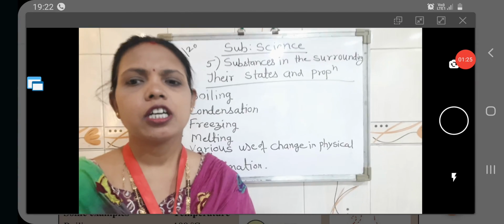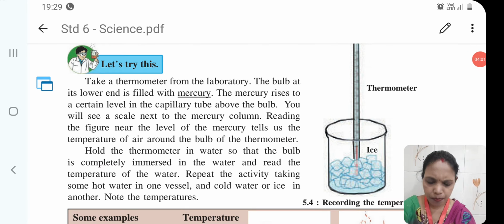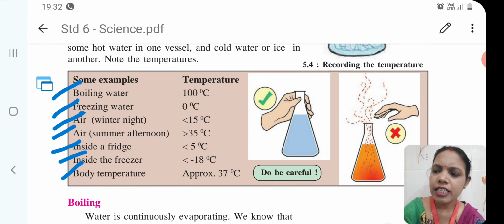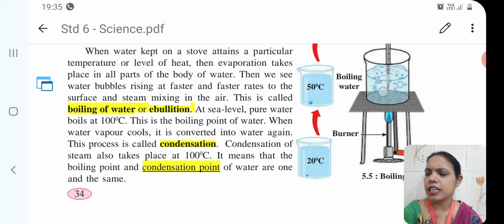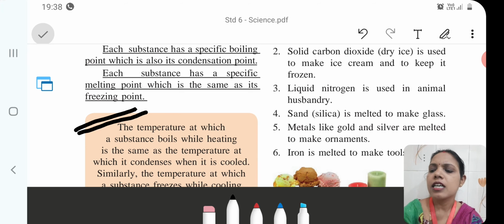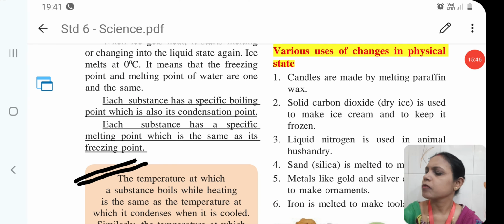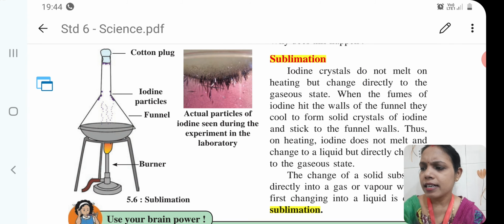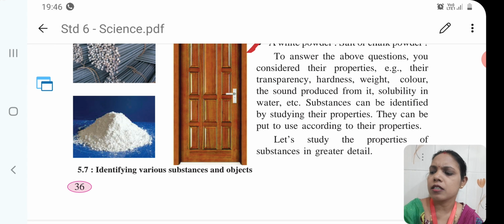Std:Vl Sub:Science L.No:5 Substances in the ...Date:22/09/2020 Prepared by Nameeta Tr.